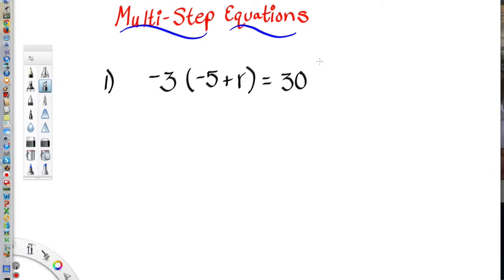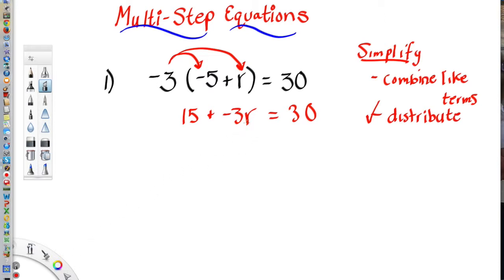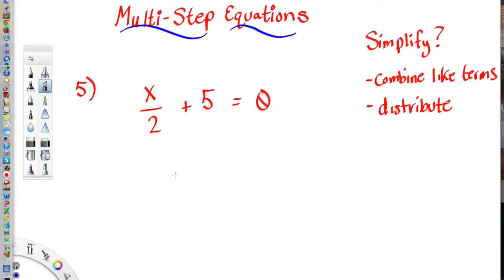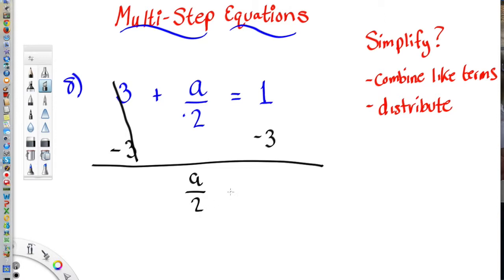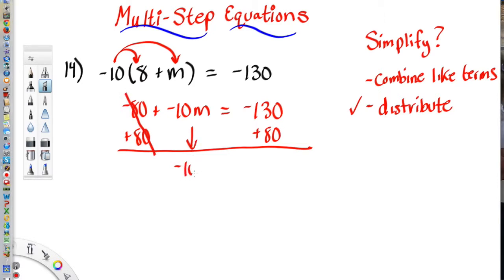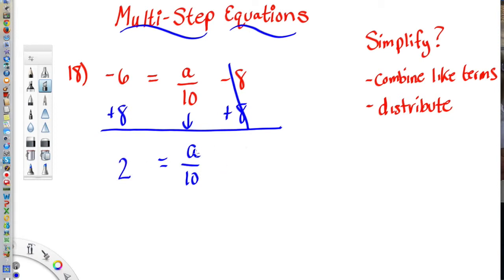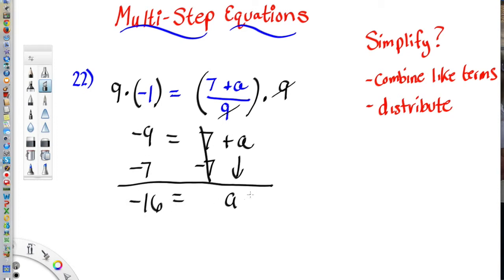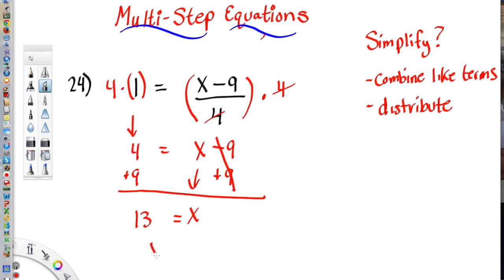Multi Step Equations Homework